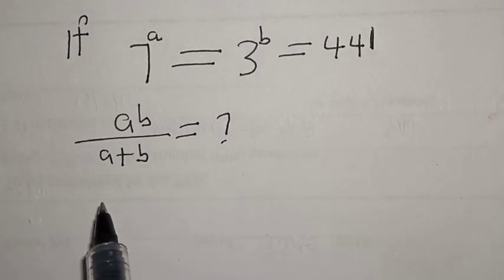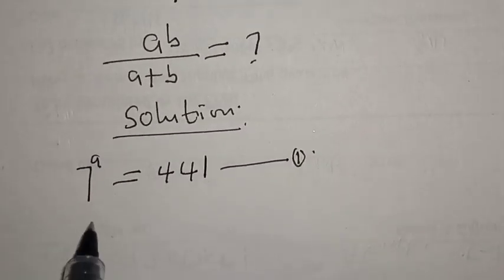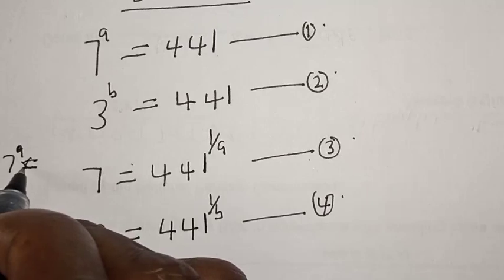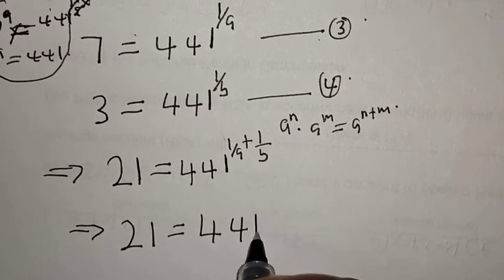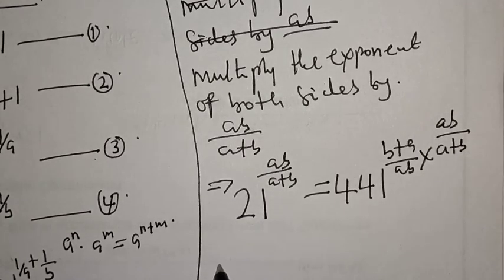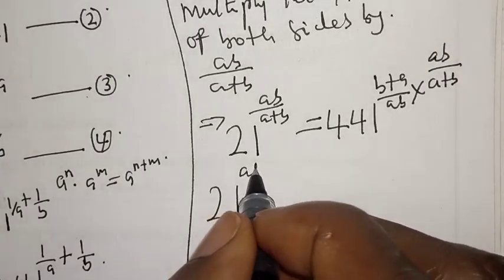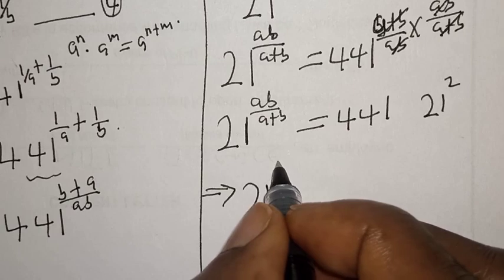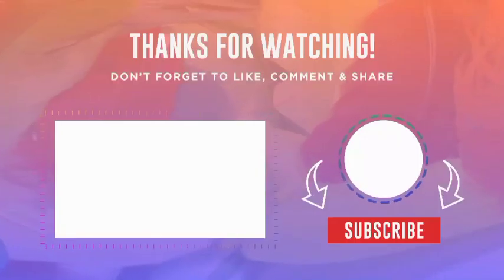Olympiad Mathematics 7^a=3^b=441, ab/a+b=? | Nice Exponential Equation | Algebra Problem...